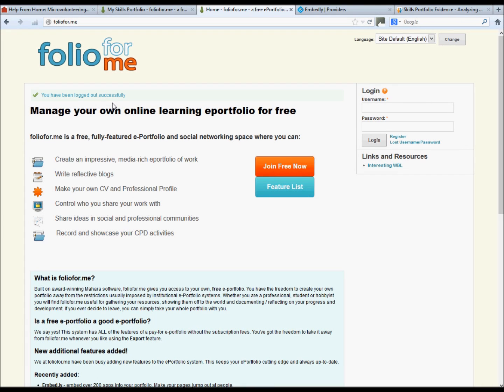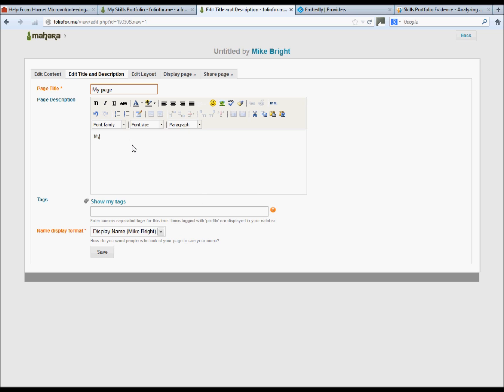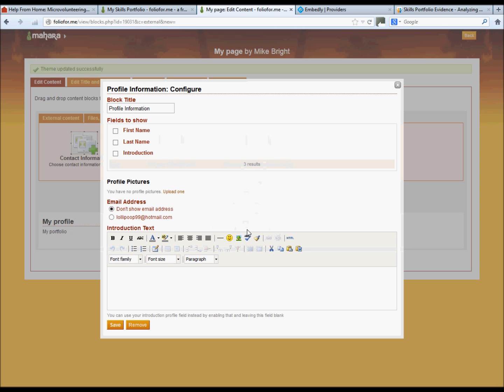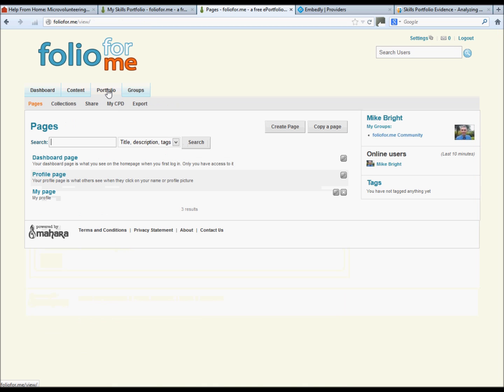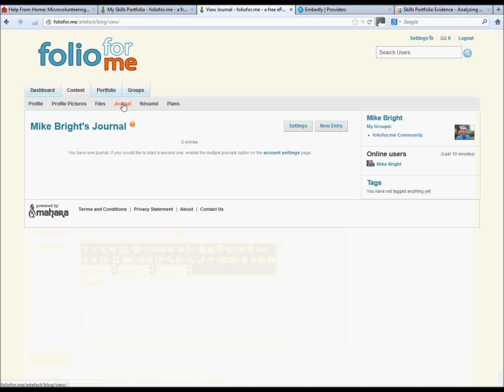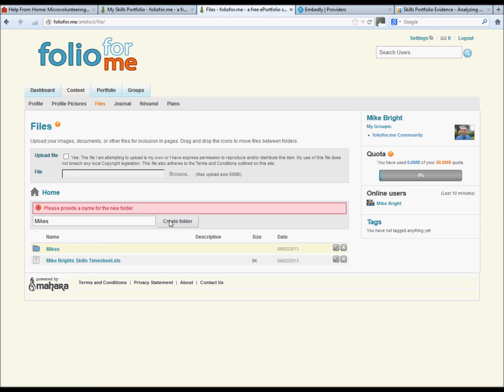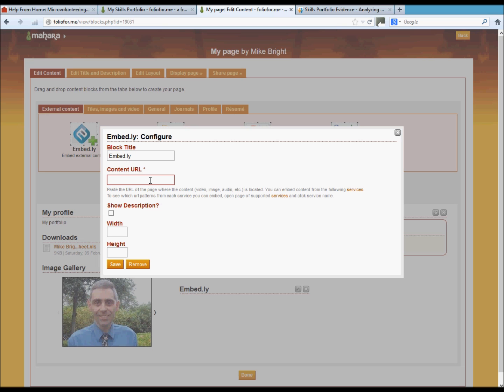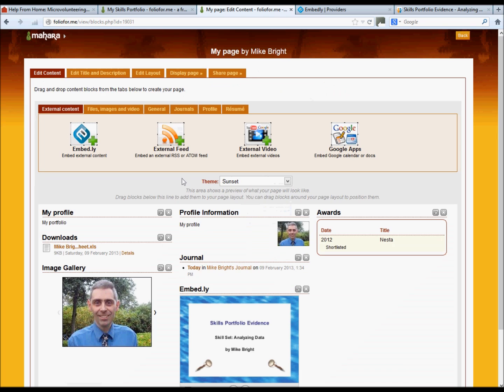Creating a Foliofor.me ePortfolio page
How to create an ePortfolio page using the Foliofor.me platform. This tutorial video was created as part of HelpFromHome.org Skills 4 You project, that enables people to develop work based skills via microvolunteering actions